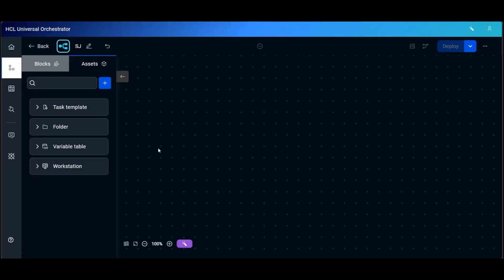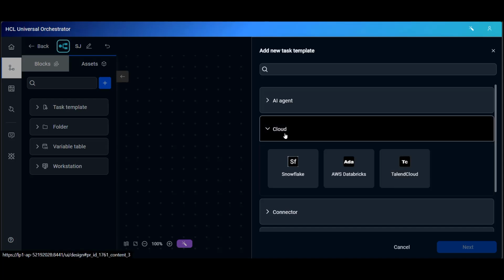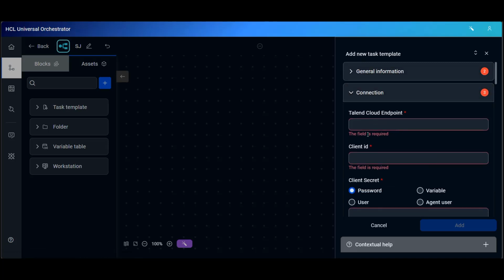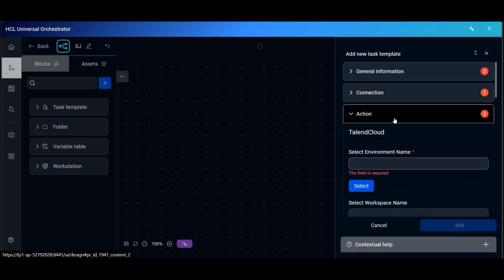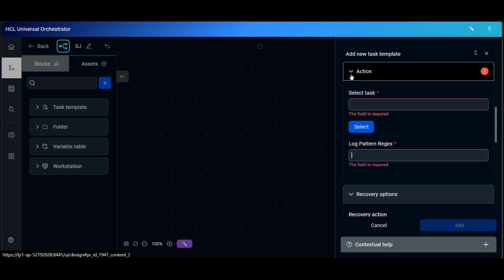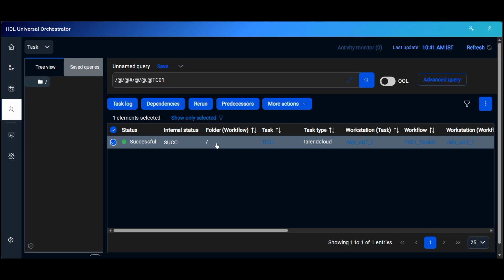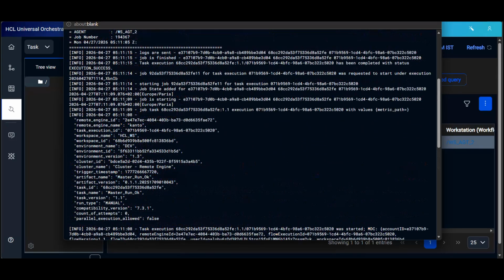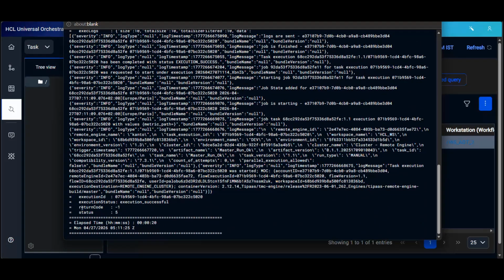How to use Talend Cloud integration with Workload Automation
This tutorial provides comprehensive instructions on integrating and using Talend Cloud with Workload Automation.